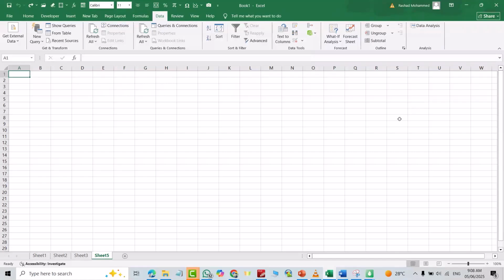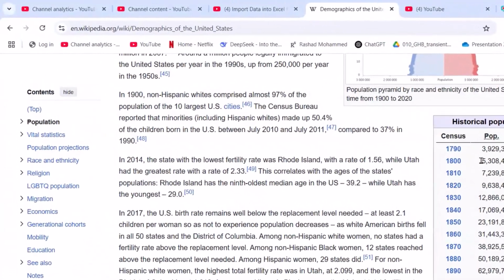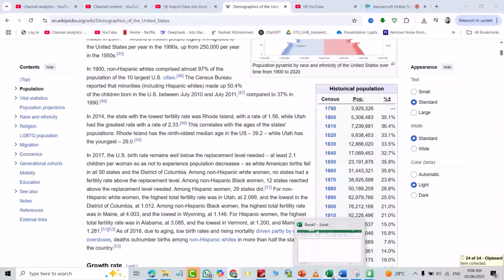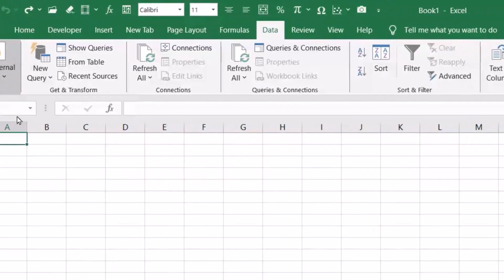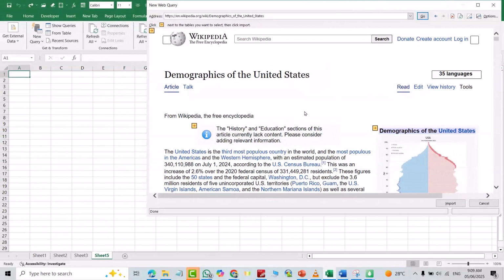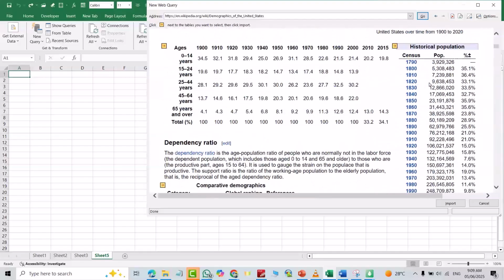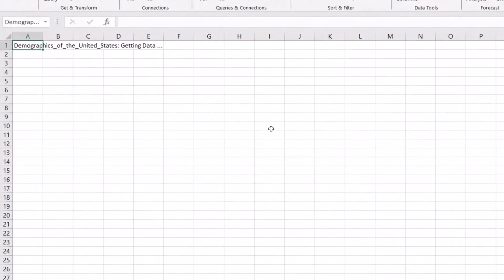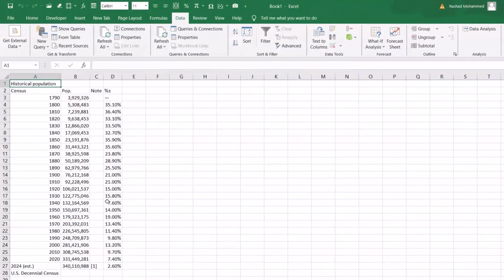How to Import Table Data from a Website to Excel? | Import online data to Excel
**🌐 How to Import Website Data to Excel (2025 Guide)

Need to **extract tables, stock prices, or live data** from a website into Excel? This **step-by-step tutorial** shows you **3 foolproof methods**—no manual copying required!

✔ **Power Query method** (for dynamic auto-updates)
✔ **Web scraping** with Excel’s built-in tools
✔ How to use **IMPORTXML/WEBSERVICE formulas**
✔ Fix **refresh errors** and broken links

💻 **Works On:**
• **Excel 2016/2019/2021/365** (Windows/Mac)

⚠ **Pro Tip:** Use **Power Query** to auto-refresh data daily!